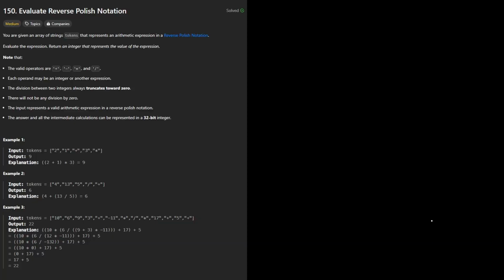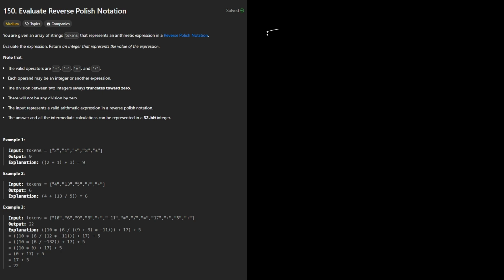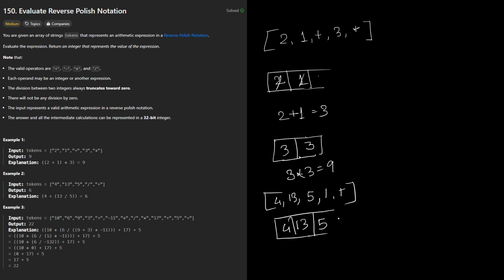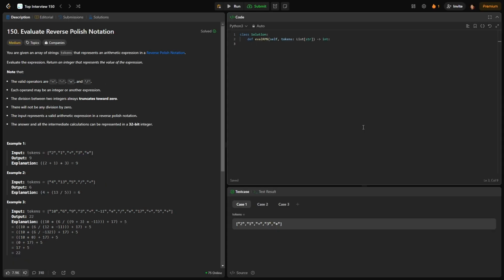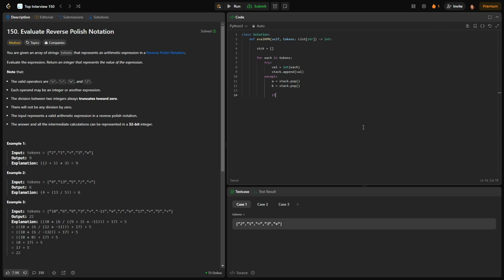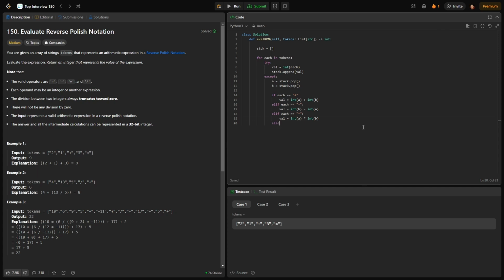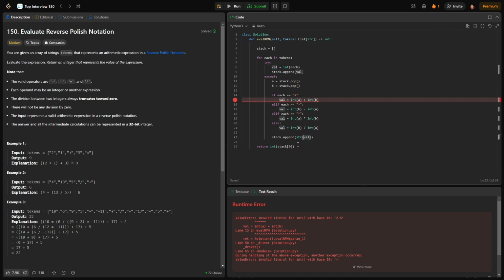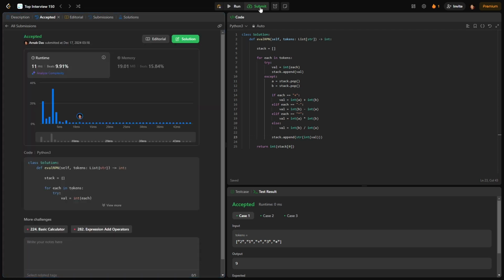55 Evaluate Reverse Polish Notation